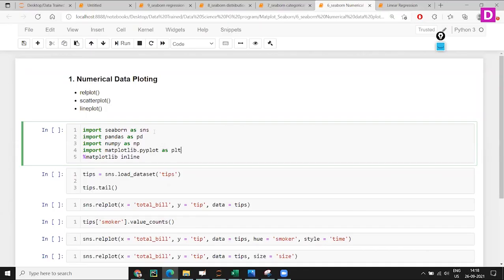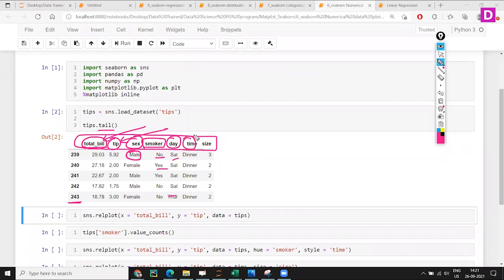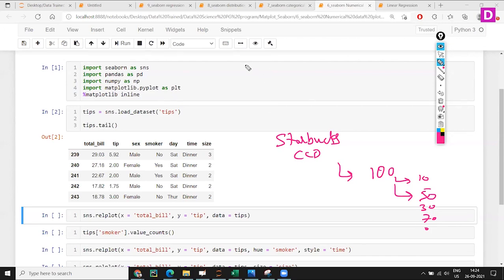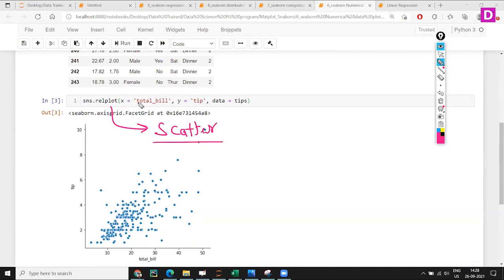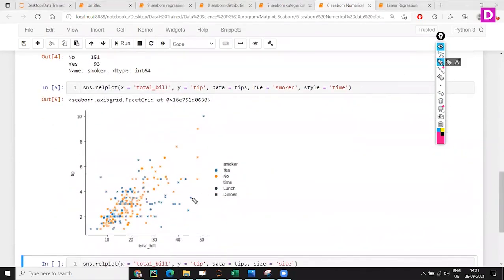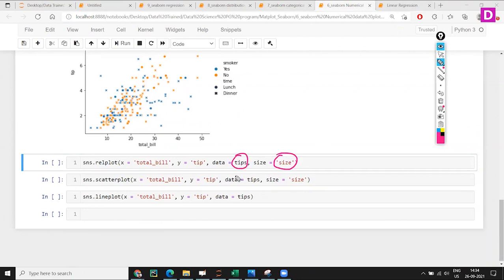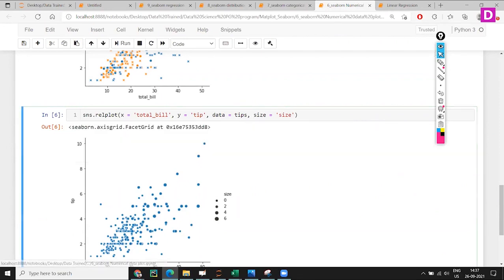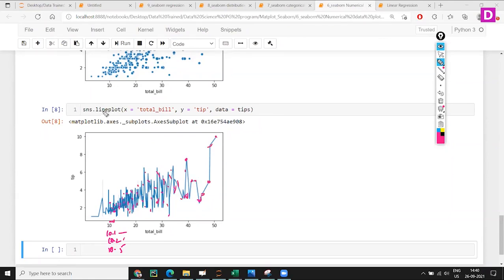Numerical Data Plot in Data Visualization with Python dataisualization python Lacture-6